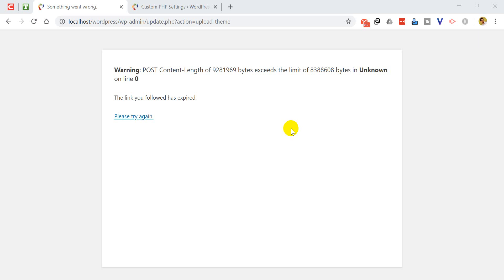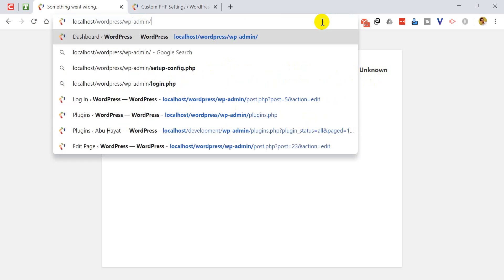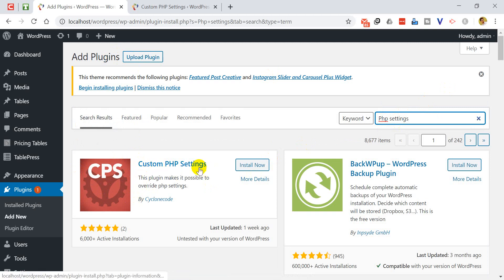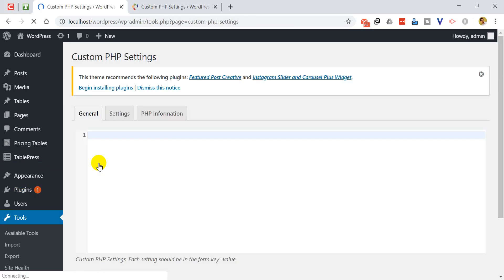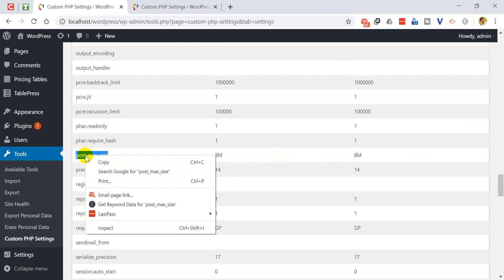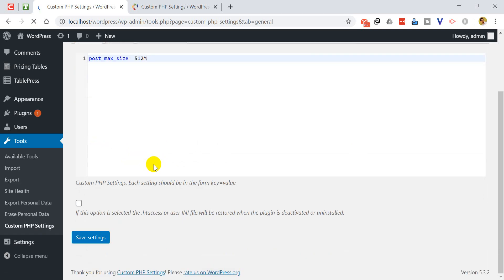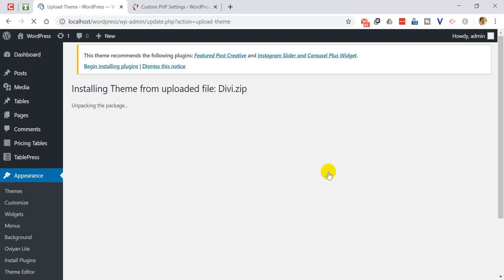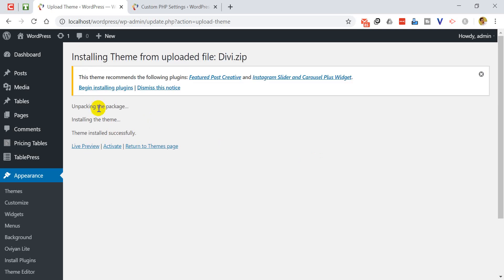FIX Warning: POST Content-Length of 9281969 bytes exceeds the limit of 8388608 bytes in Unknown on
How to fix WordPress Warning "Warning: POST Content-Length of 9281969 bytes exceeds the limit of 8388608 bytes in Unknown on line 0"
How to use Custom Php settings from WordPress Dashboard
How to use Custom PHP settings Plugin